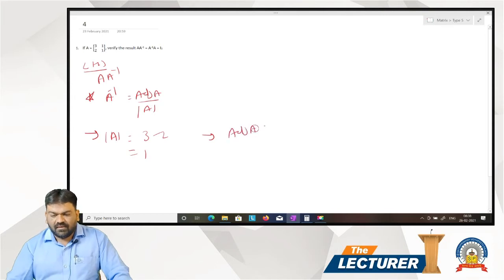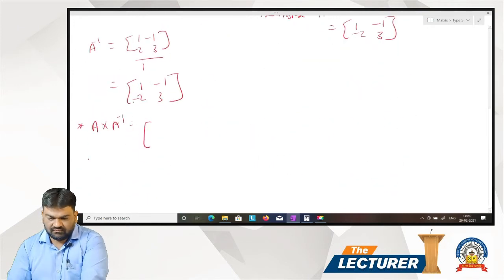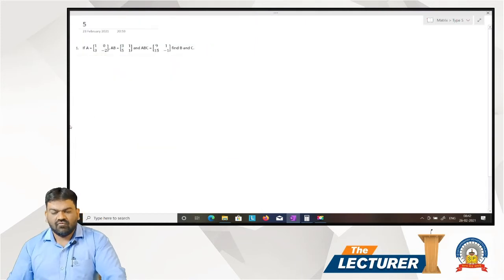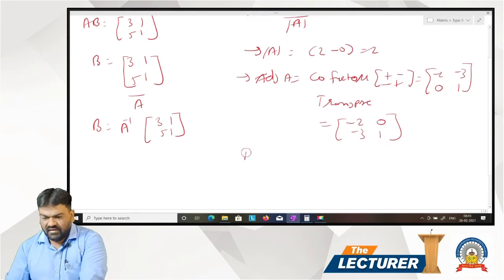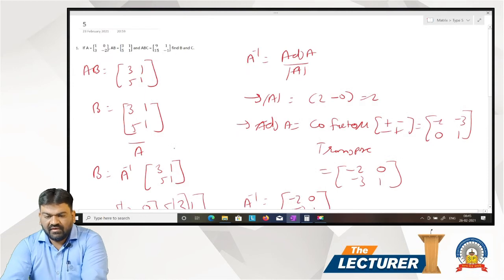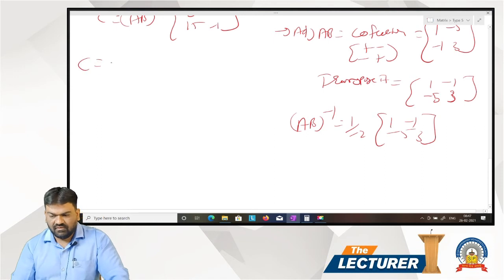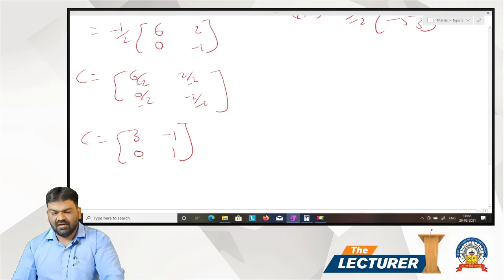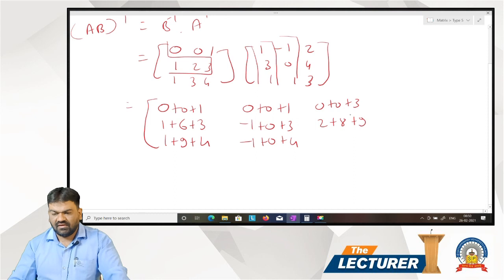BBA Sem-2 Sub: Advance Business Mathematics Chap.: Matrices Topic: Type - 5 Part-2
Hi All,